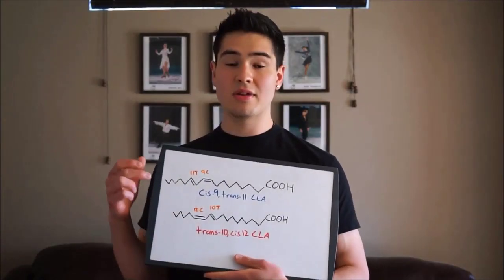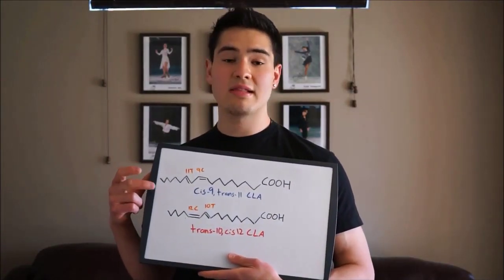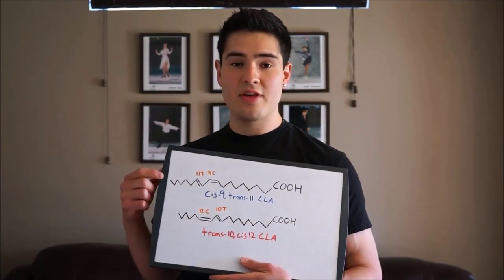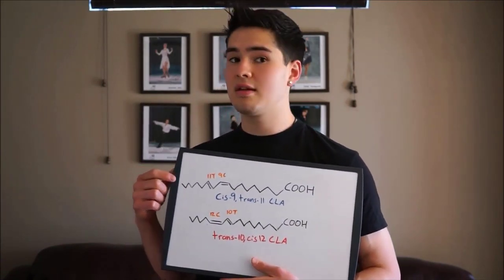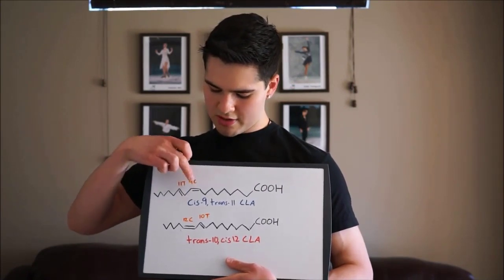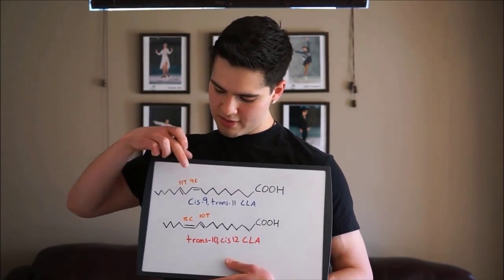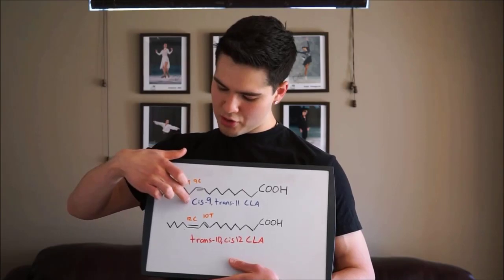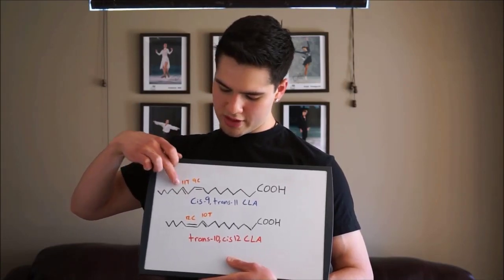CLA Safflower Oil Extract Review For Weight Loss By Dr Oz Cla Safflower Oil Reviews 2017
This video is all about CLA Safflower Oil Extract Review For Weight Loss By Dr Oz - Cla Safflower Oil Reviews 2017 annd here we will discuss these terms cla safflower oil reviews, cla safflower oil weight loss reviews dr oz, cla safflower oil reviews 2017, cla safflower oil before and after, cla safflower oil benefits and many more.

Greetings Friends, Are you feeling tired of by utilizing weight reduction items or program or strict eating routine arrangement or substantial exercises? Is that truly worked for you to get the coveted body shape and wellness? Try not to stress, on the off cla safflower oil reviews, cla safflower oil weight loss reviews dr oz, cla safflower oil reviews 2017, cla safflower oil before and after, cla safflower oil benefitsthat it doesn't give any profit to you. Since this moment you will get the best answer for your heftiness, overweight and fat related issues as supplement which underpins each and everybody to get in shape and fat from unyielding parts of your body adequately. It doesn't make a difference, Whether you are a men or ladies however it gives an opportunity to manufacture fit muscle, enhances digestion and expels drowsy fat to accomplish expected wellness level.

What is the CLA Safflower Oil?

The CLA Safflower Oil is an astounding dietary supplement as a delicate gel to take in effectively for begin consuming fat rapidly. CLASafflower Oil is removed from Safflowers which are having the high wellspring of CLA (Conjugated Linoleic Acid) to consume fat from your body and furthermore help you to keep up weight in typical level, so you can without much of a stretch cla safflower oil diet, cla safflower oil dr oz, cla safflower oil extract reviews, cla safflower oil for weight loss, cla safflower oil pills, cla safflower oil results fat from midsection and get conditioned body shape in few days. Obviously, it as of now helped more than a great many men and ladies to understand the advantage of this dietary supplement. When you begin following this dietary supplement in your normal life will altogether prepared to enhance your wellbeing as great and counteracting incapacitating wellbeing conditions and ailments.

CLA Safflower Oil works viably for 4 enter activities which happen in the body when you allow the dietary supplement. It actuates the fat consuming chemicals which incorporate CAMP (Cyclic Adenosine Monophosphate) errand cla safflower oil diet, cla safflower oil dr oz, cla safflower oil extract reviews, cla safflower oil for weight loss, cla safflower oil pills, cla safflower oil results to energize the fat consuming procedure called lipolysis.

By boosting your digestion and expanding your body's slender bulk, you can consume all the more effectively to keep the arrangement of new fat. It is superior to keeping the development of new fat in the meantime as losing fat! It can keep up sound cla safflower oil review, cla safflower oil review 2017, cla safflower oil side effects, cla safflower oil weight loss, cla safflower oil weight loss reviews and even bulk in the two men and ladies of all ages gatherings. Many individuals fear losing their muscles when they lose fat, yet CLA Safflower oil basically drives vitality utilization through fat stores to keep you fit and reshape your body quickly.

At long last, by utilizing CLA Safflower Oil you can turn thin, attractive and idealize body wellness in few days. Obviously, it will be the most ideal approach to separate the fat from the body muscles and furthermore liquefying it from other cla safflower oil review, cla safflower oil review 2017, cla safflower oil side effects, cla safflower oil weight loss, cla safflower oil weight loss reviews spots of your body. It will enable you to avert new fat arrangement in the two men and ladies to expand slender muscle to mass and furthermore general wellbeing..